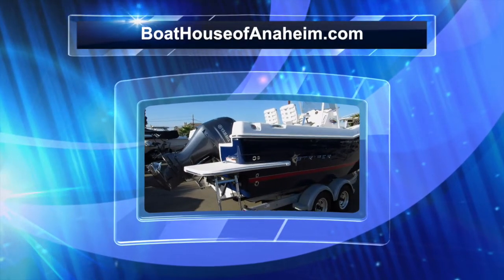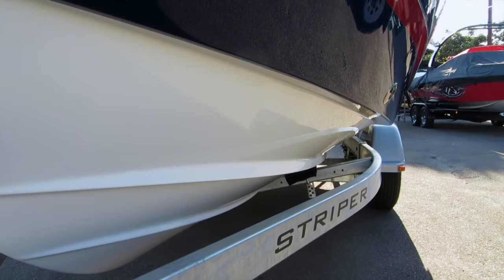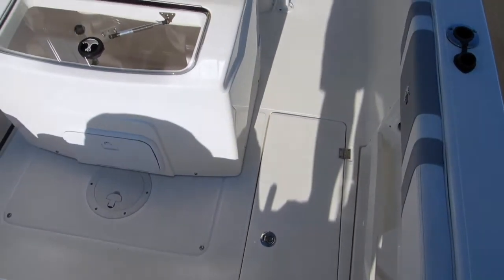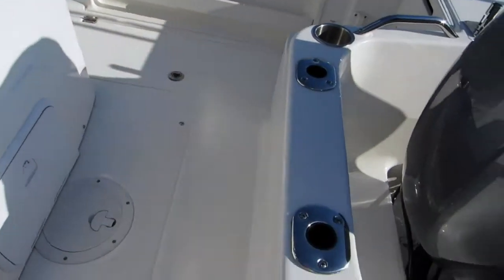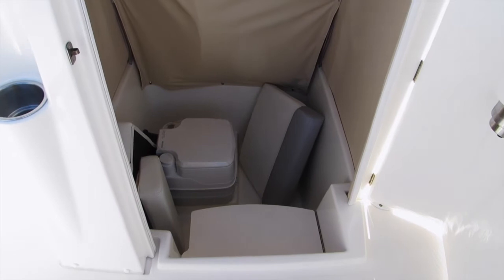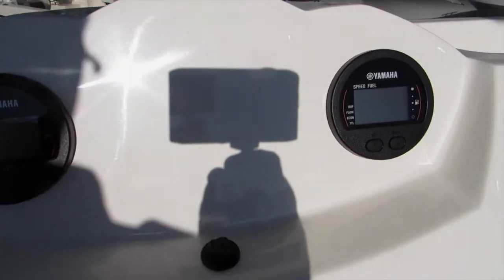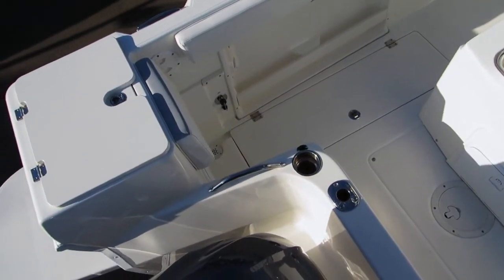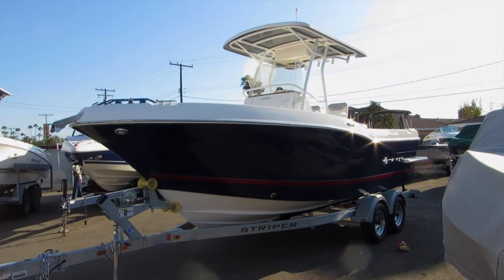Striper 220 Center Console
2015 220 CC IS HERE !!!

Our new 2015 220 Center Console has been completely redesigned from the bottom up with a sheer, modern design that’s both eye-catching and functional. A deep, beamy, open cockpit and bow make every inch of this boat fishing accessible, and the flared hull sides and 20-degree transom keep your ride soft and dry even in the roughest conditions.